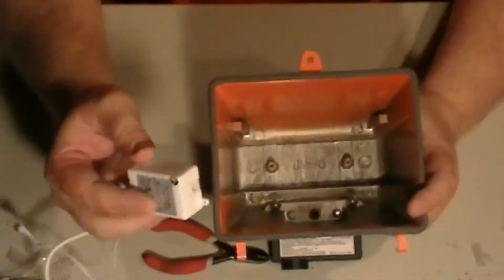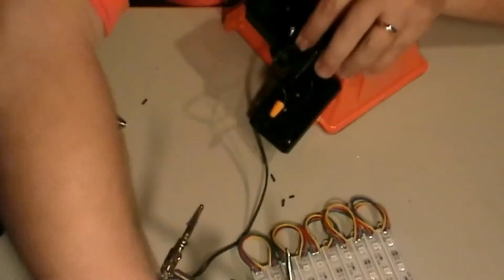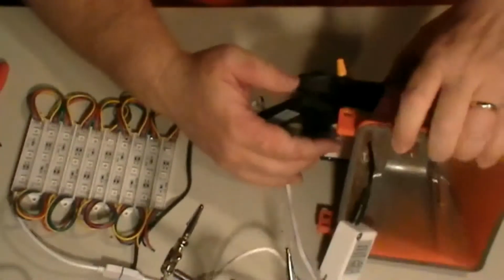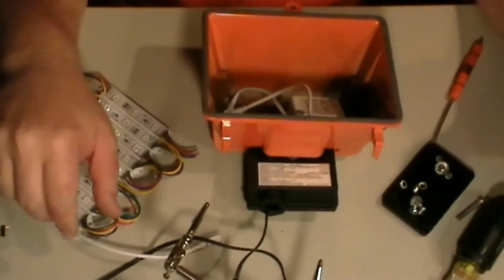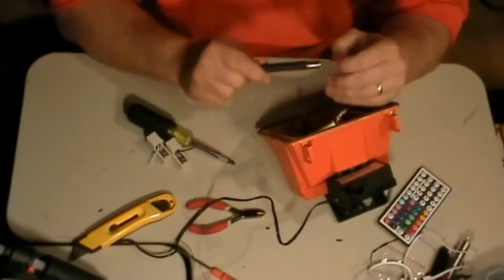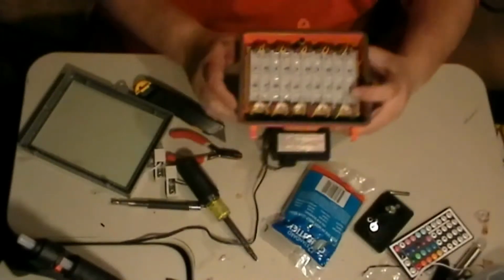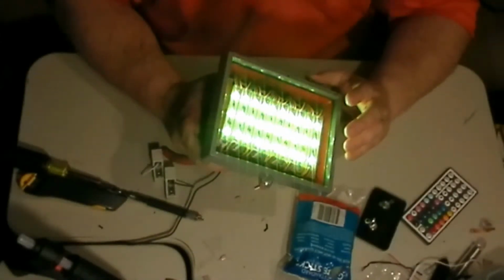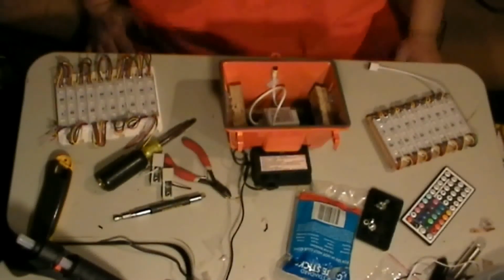MBH Vlog# 27 LED Flood Light Build Part 2